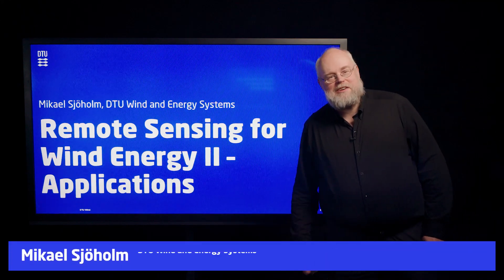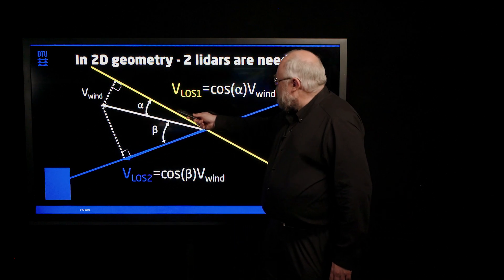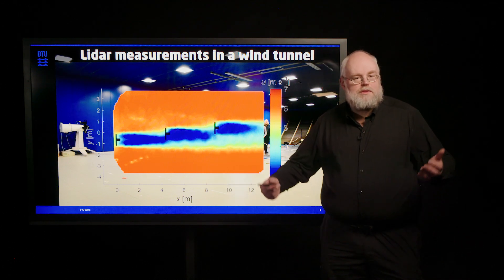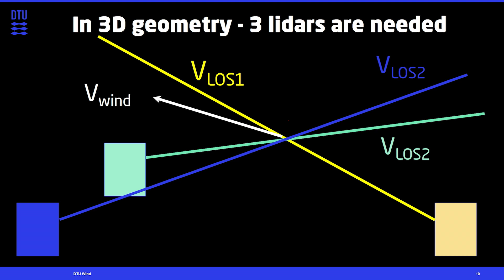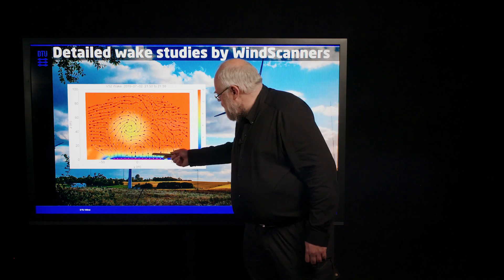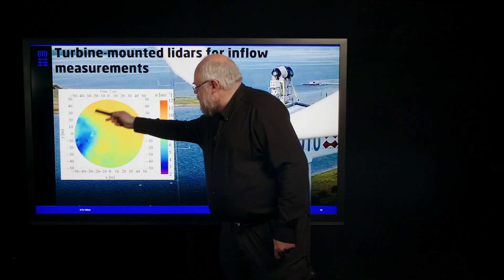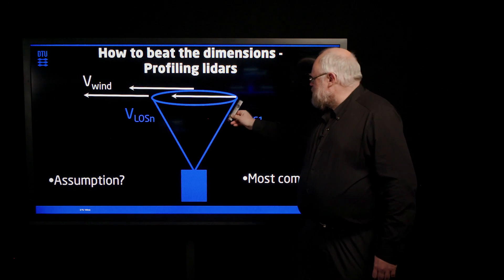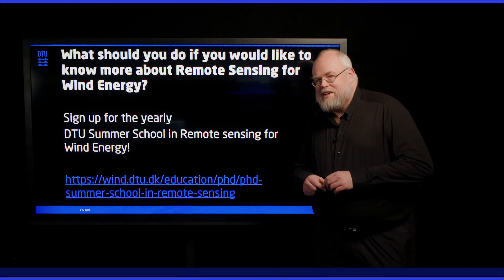Masterclass by Mikael Sjöholm on Remote Sensing (part II)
🎓 Masterclass by Mikael Sjöholm on Remote Sensing (part II). The lecture's second part provides an overview of how remote sensing technologies are applied in wind energy for measuring wind components, optimising turbine performance, and assessing wind resources in complex terrains.

💨 The basic principles for remote sensing of several wind components.
💨 Applications of remote sensing, including small scale, large scale, and  3D measurements.
💨 Use-cases for remote sensing in wind energy.

The lecture is the seventh module of our free Coursera online course for wind energy.

Spanning 16 lectures, the masterclass series is designed to provide an in-depth understanding of the latest advancements in wind energy science, delivered by renowned experts from DTU Wind and Energy Systems.

For the full learning experience, enroll on Coursera for additional readings, resources, tests, and quizzes, and get a certification

🧠 The lecturers are: Xiaoli Larsén, Jens Nørkær Sørensen, Mike Courtney, Jake Badger, Mikael Sjöholm, Xiao CHEN, Martin Alexander Eder, Cathy Suo, Lena Kitzing, Mac Gaunaa, Gregor Giebel, Katherine Dykes, Hjörtur Jóhannsson, Kenneth Thomsen, Lars Pilgaard Mikkelsen, and Philipp Haselbach.

The series builds upon our previous course with updated content and a comprehensive approach. More than 500,000 views on YouTube testify to its qualities, influence, and continued relevance: